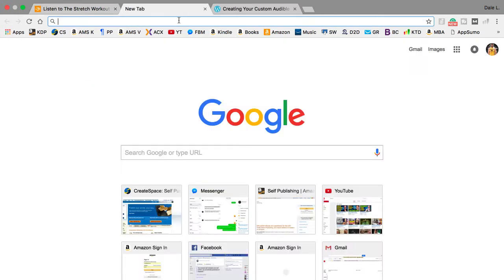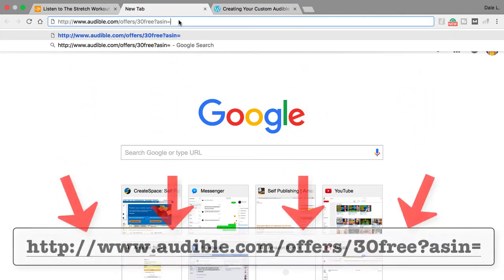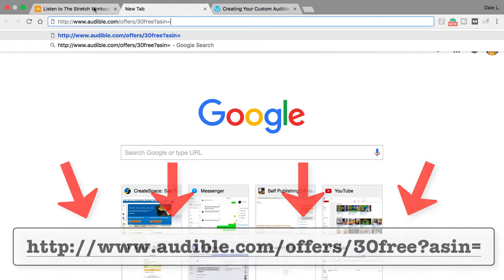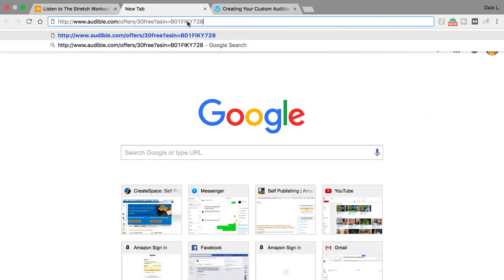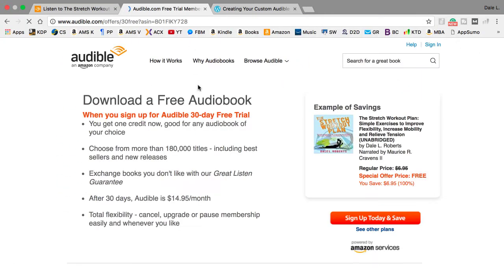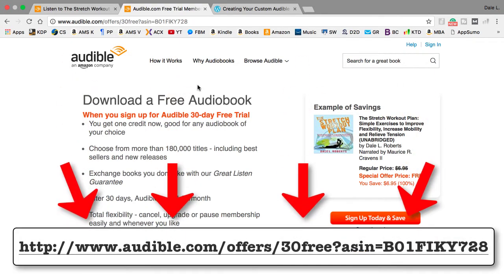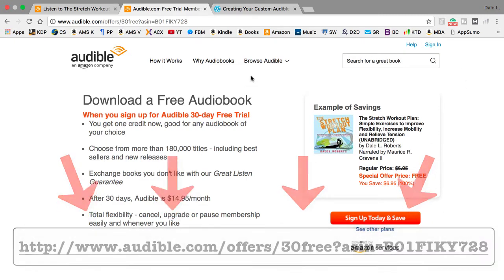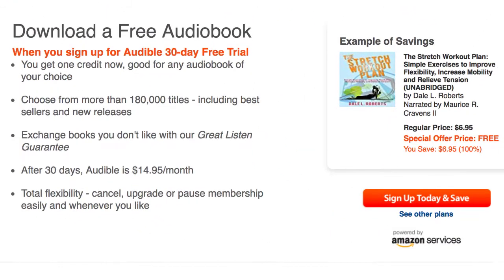How to Make 50 Dollars Fast Online with Audible ACX Audiobooks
Do you want to know how to make 50 dollars fast online with Audible ACX Audiobooks? How about 75 dollars?

Also, the bounty program has changed to $75 and you can only get the bonus if you refer customers through your link. The 50/50 royalty split entitles the rights owner to $50 and the narrator to $25.

Everybody likes free stuff, but what if you got paid $50 for simply giving away your book?

It’s simple really! Offer your fans a free Audible 30-day trial membership featuring your title and you can potentially earn a $50 bonus.

Today, I’ll show you how to create a custom 30-day free Audible trial link featuring one of your audiobooks where you could earn $50 for every new Audible member who signs up.

I’ll cover the 5 easy steps on How to Easily Make $50 with Audible ACX Audiobooks in today’s video!